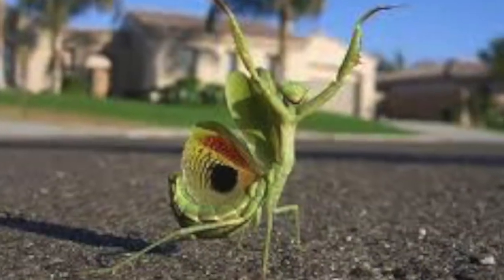Praying Mantis Movie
This was a Project that my partner and I did for Zoology and it was was pretty fun to edit. Hope you enjoy!